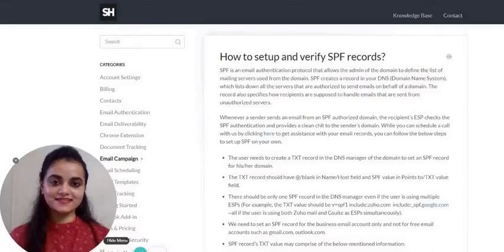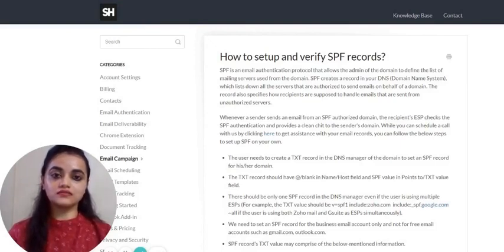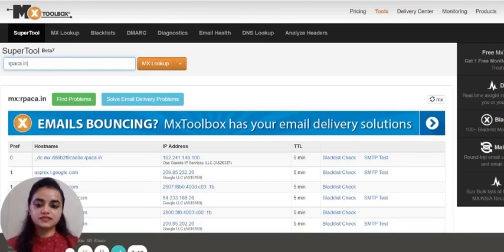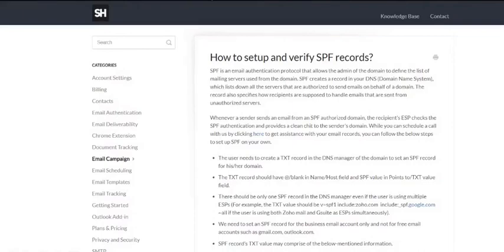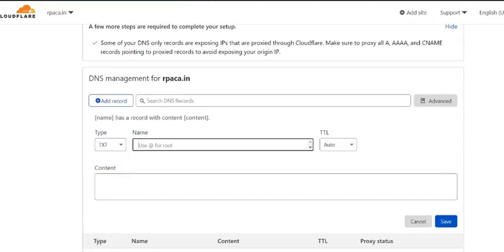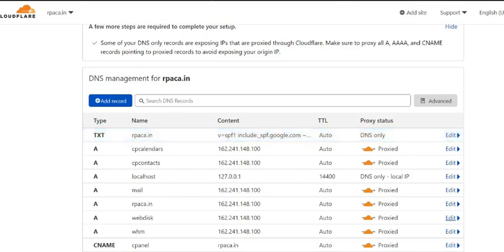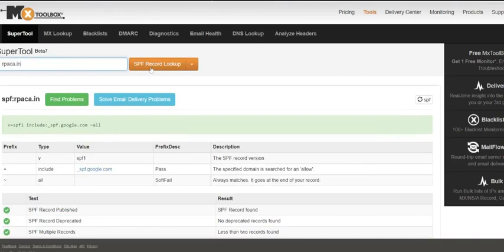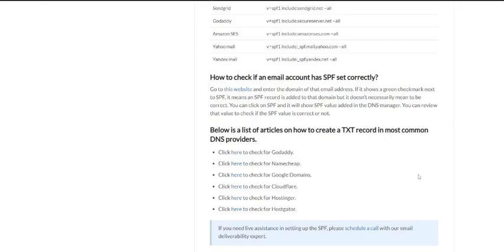What is an SPF record & how to set it up? (Explained by SalesHandy)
SPF is an essential email authentication record that helps sender verify their identity. It tells recipients' servers that your email provider can deliver emails on behalf of your domain.

SalesHandy, an email engagement tool, helps users set up the SPF records as per their respective email providers.

Please refer to the article by SalesHandy explaining SPF along with expected SPF value for common ESPs